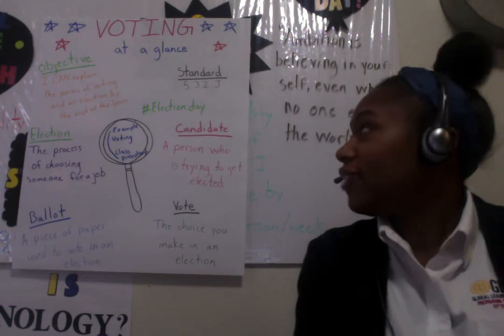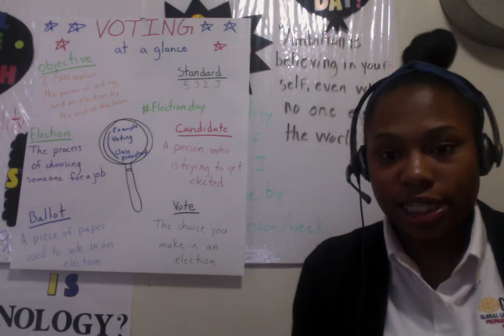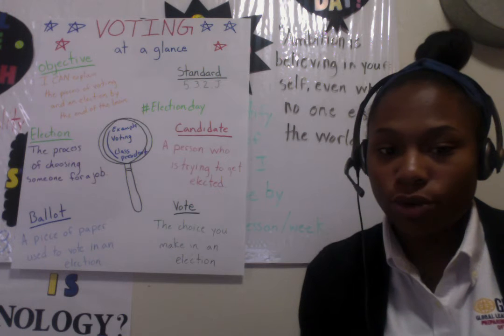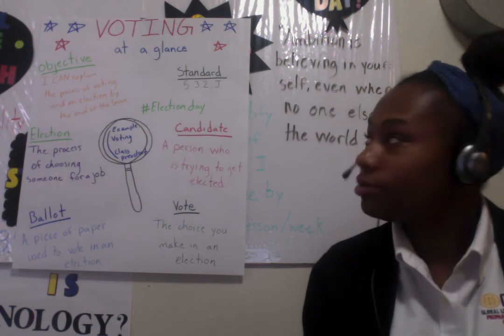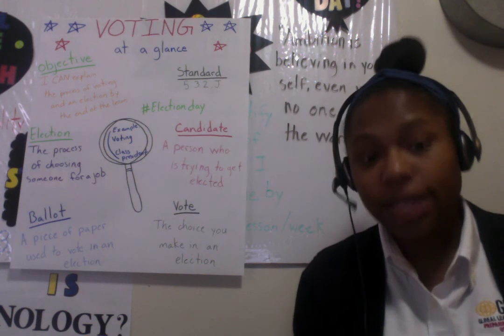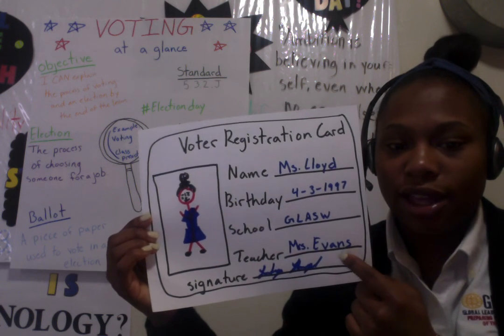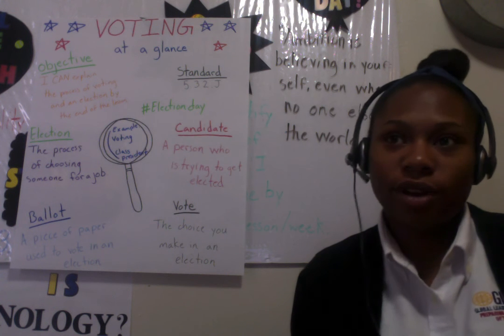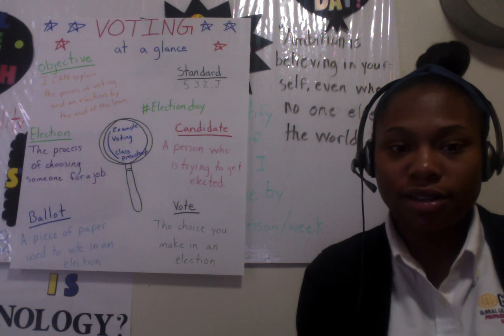2nd Grade Global Studies - Voting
Learn about voting with the 2nd grade team!